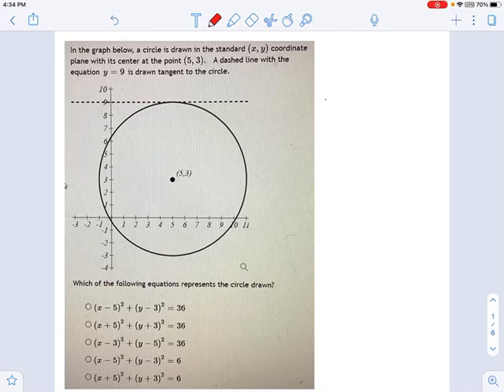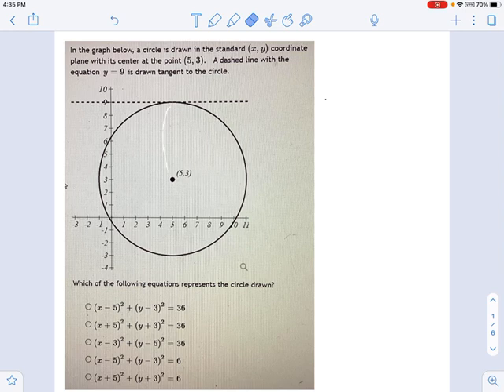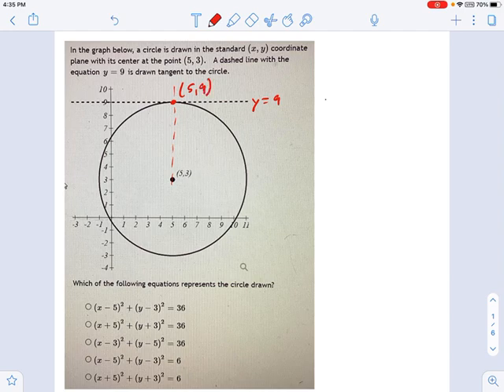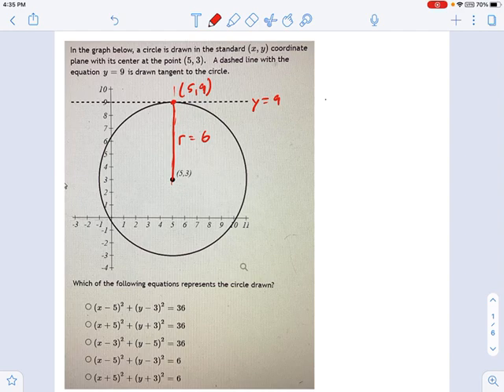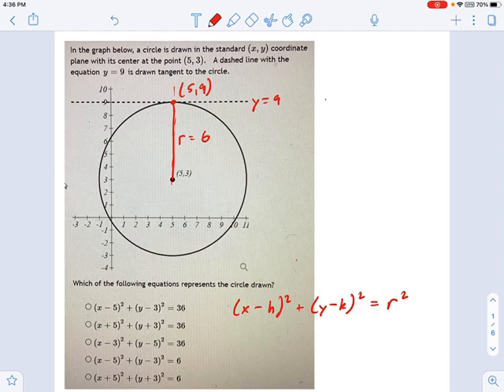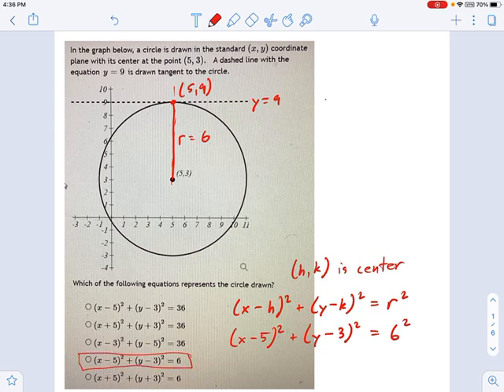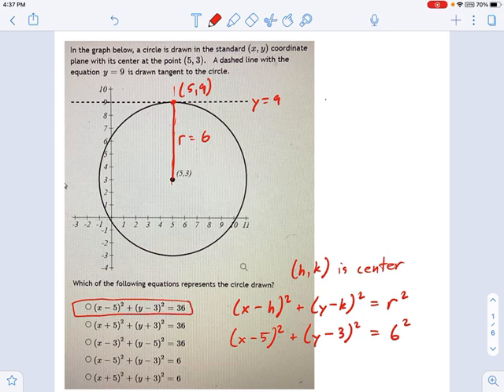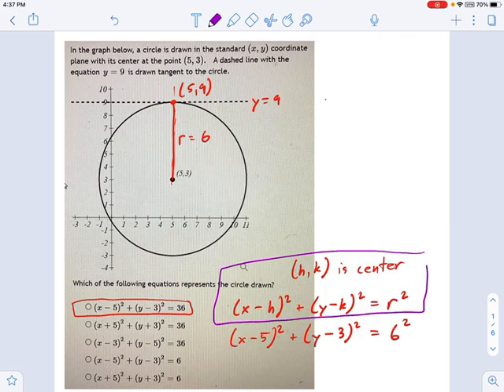Coordinate Geometry: Equation and Graph Relationships -- 5